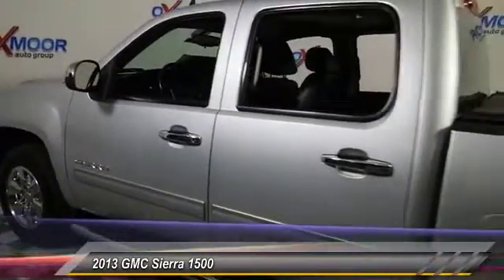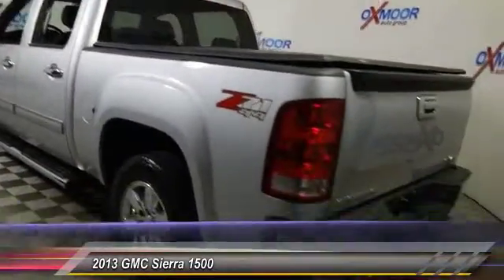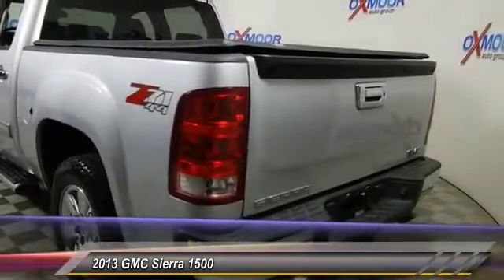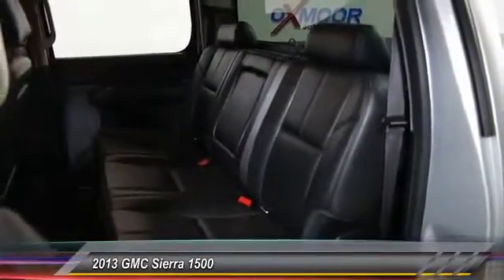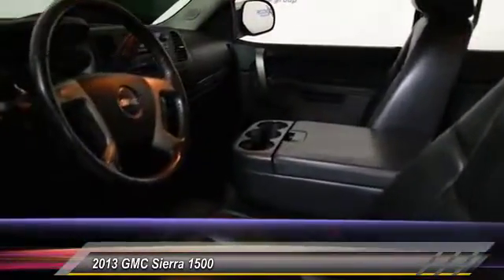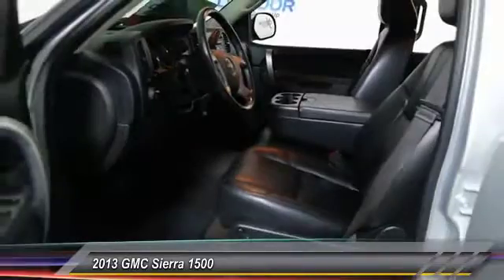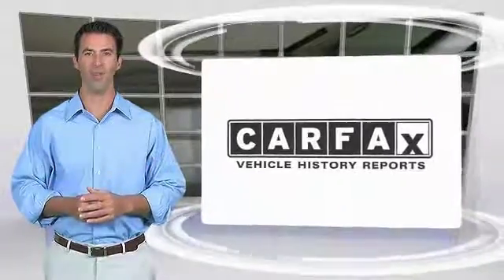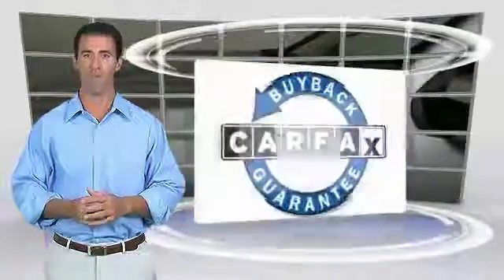2013 GMC Sierra 1500 Louisville KY U19269A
2013 GMC Sierra 1500 SLE

Oxmoor Toyota
8003 Shelbyville Road Louisville

2013 GMC Sierra 1500 SLE VEHICLE DETAILED, RECENT OIL CHANGE, PASSED DEALER INSPECTION, BLUE TOOTH TECHNOLOGY, MANAGER'S SPECIAL!!, LOCAL TRADE, LEATHER, CLEAN CARFAX, NEW AIR FILTER, CABIN AIR FILTER,AND WIPERBLADES, 6-Speed Automatic, 4WD, Cloth.brReviews:brbr  * Smooth, quiet ride; comfortable seats; powerful V8 options. according to Edmunds